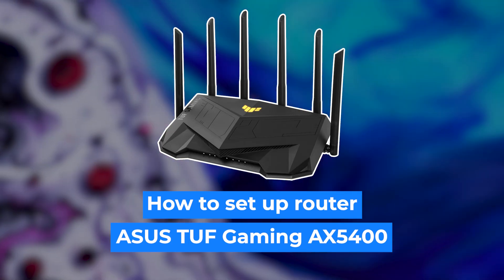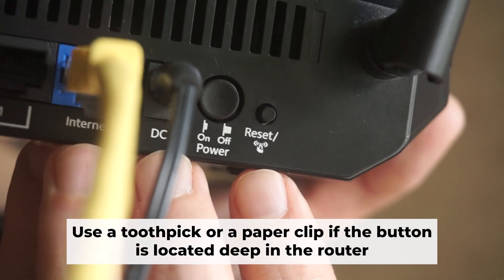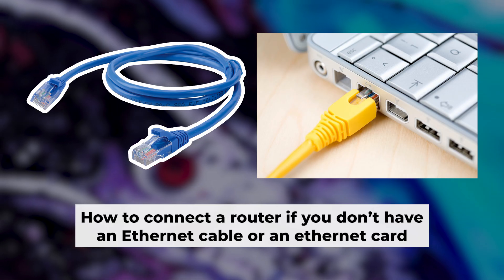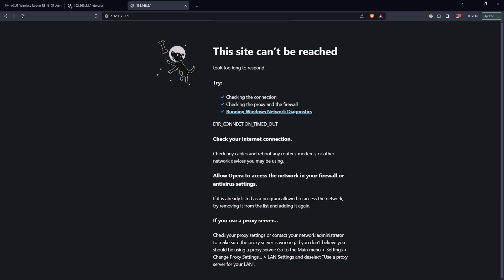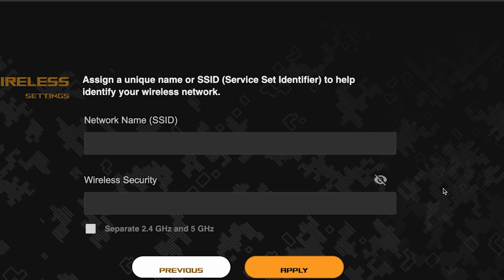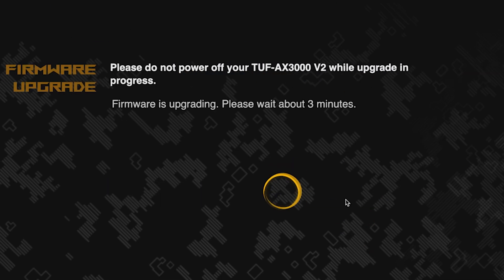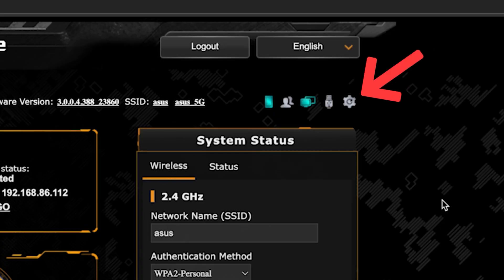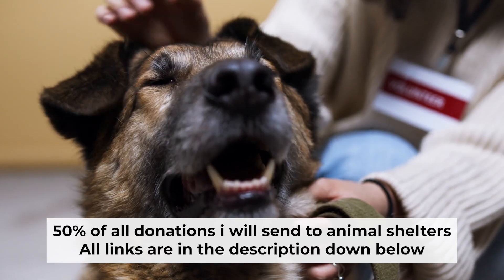✅ How to Set Up ASUS TUF Gaming AX5400 | How to Setup ASUS AX5400 WiFi Router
In this video, I will show you how to set up ASUS TUF Gaming AX5400. First, I will show you in detail how to connect computer to router with ethernet cable. Then  how to login into your routers setting. How to set Wifi Password, how to change WiFi name and password and how to reset a router.

🟡BTC: bc1q6lxzusxt27nl25fwcluw7g72uveat2gr7q4as7
🟡ETH: 0xA93CabcE97Ec2c20fc08382283a2CC95d6579EFB
🟡USDT (TRC20): TANkFPkipQ66cFacAe85PiZSq6cEJfBBRQ
🟡USDT (ERC20): 0xA93CabcE97Ec2c20fc08382283a2CC95d6579EFB

Chapters:
00:00 – Intro
00:20 – Connect the router TUF Gaming AX5400
01:19 – Reset settings on the router TUF Gaming AX5400
03:13 - Setup the router TUF Gaming AX5400